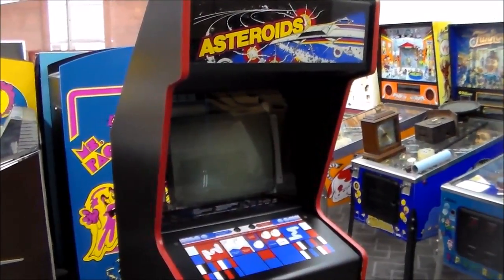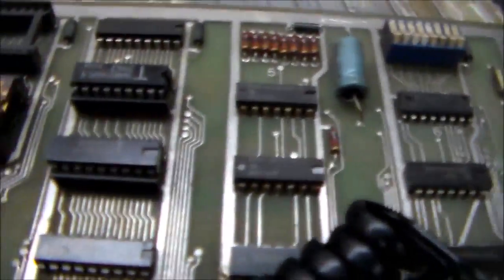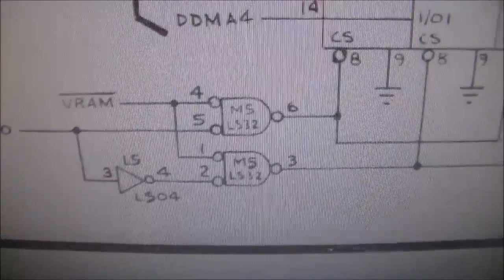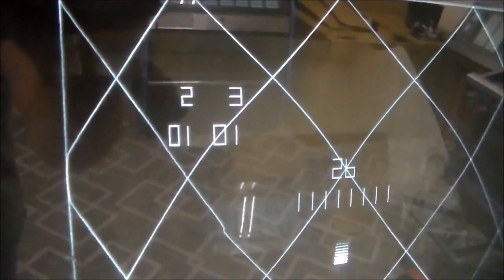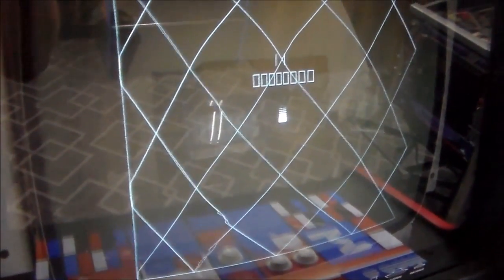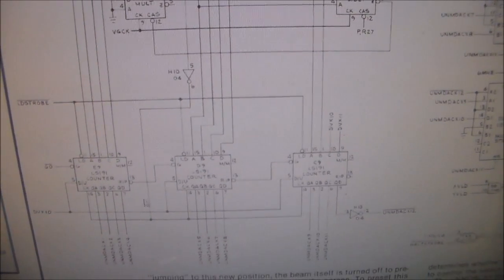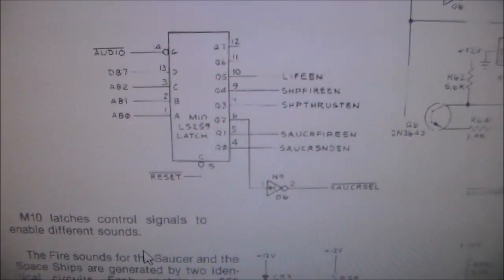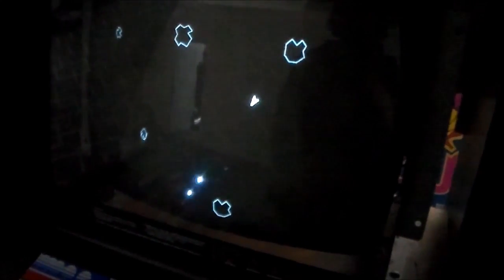Asteroids PCB Repair - Classic Arcade Game Troubleshooting